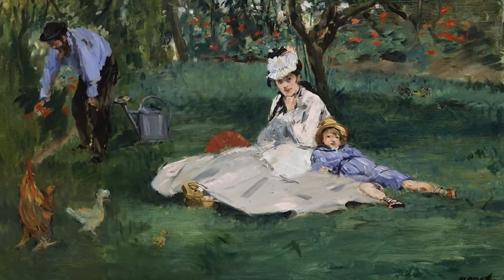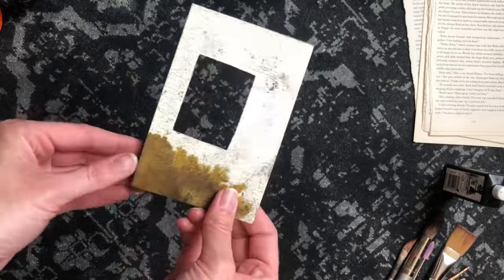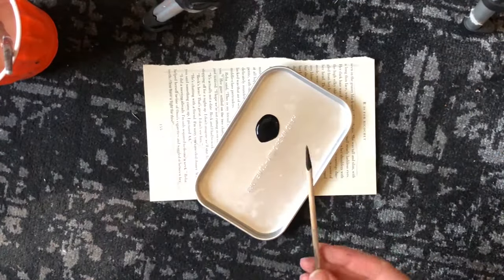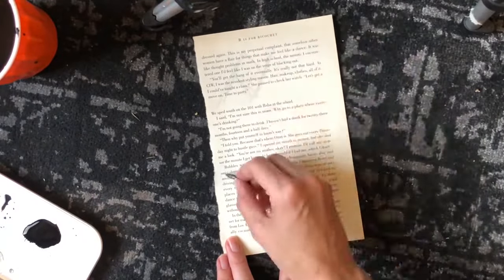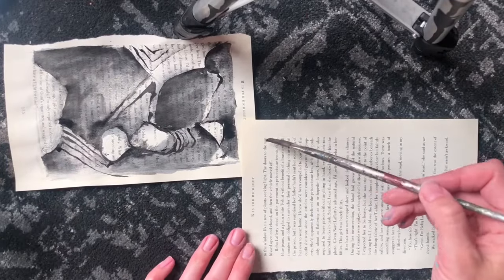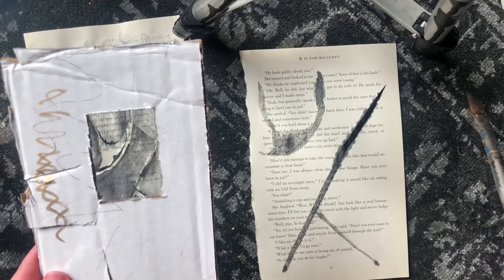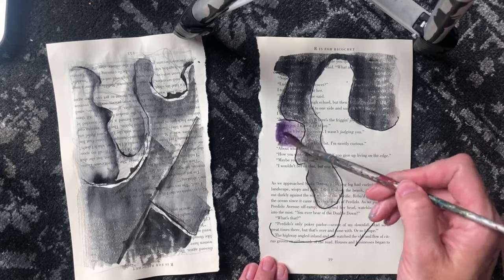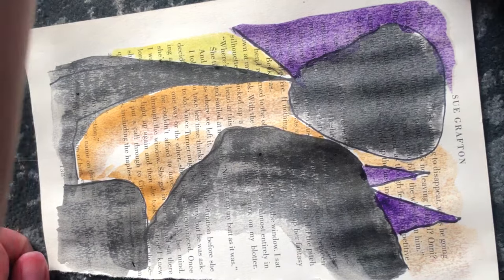Abstract art exercise using DIY view finder!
This art lesson will guide you through setting up a still life and making your own simple view finder to create mulitiple abstract compositions.
Demonstration of abstract drawing and painting with ink and watercolor on book pages.

Expand your art life with Trove!
YOU are ARTISTIC.
We at Trove  Arts keep moving.  We keep making stuff.
Sometimes for us. Sometimes for others.  Sometimes for sale.
We hope you find inspiration in bits and pieces of what we do.
We want to see, enjoy, and support your creative nature!

Please feel free to post any questions or links to your own art in the comments!